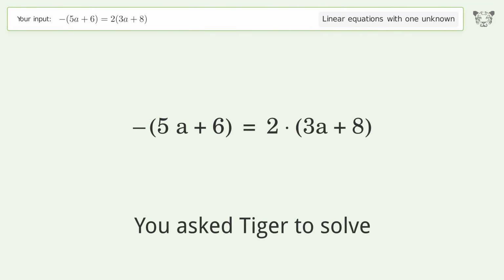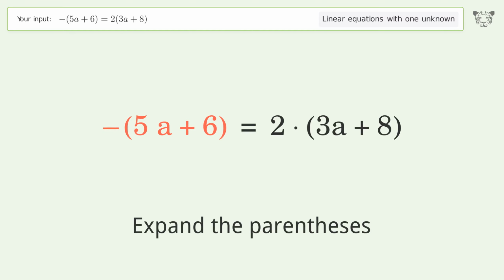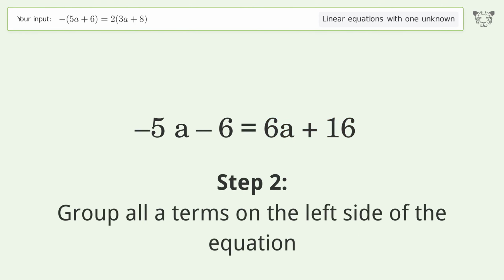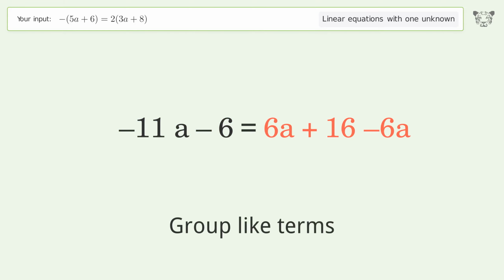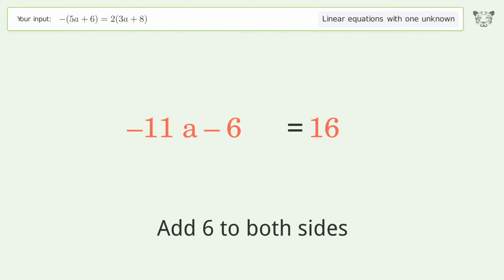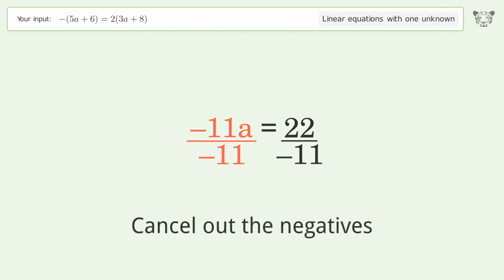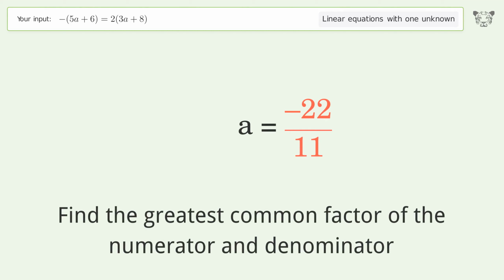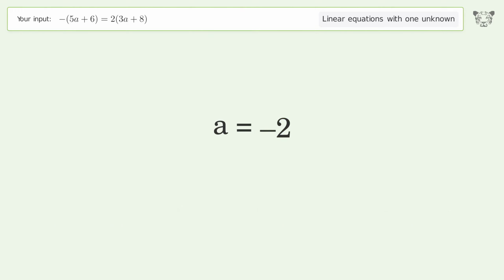Linear equation with one unknown: Solve -(5a+6)=2(3a+8) step-by-step solution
Solving -(5a+6)=2(3a+8) using the linear equation with one unknown solver

for a step-by-step and more tips and tricks for dealing with linear equations with one unknown.